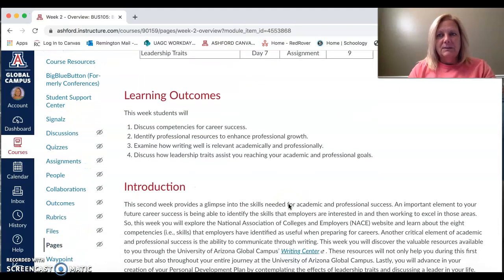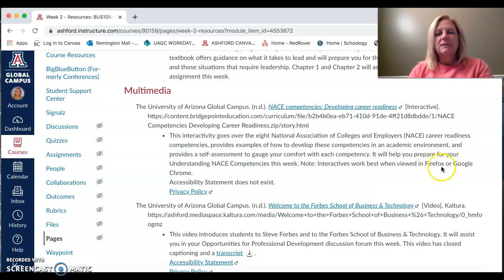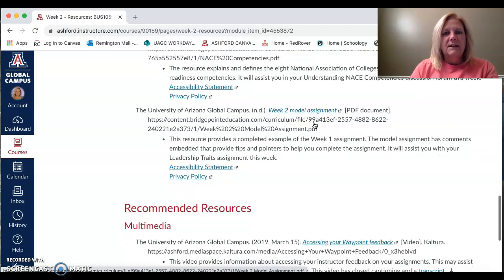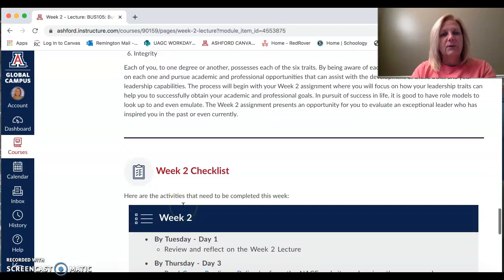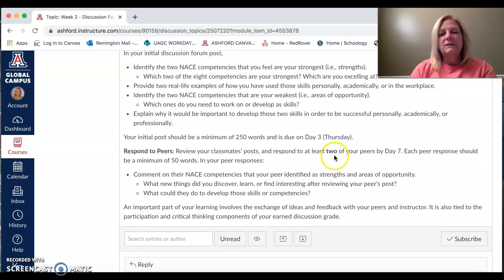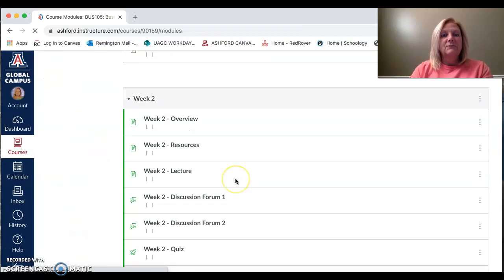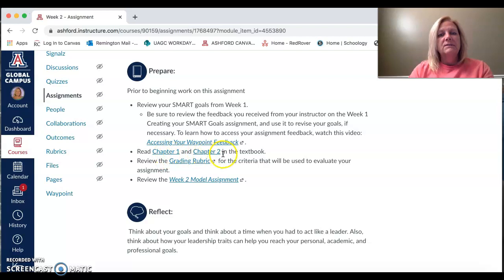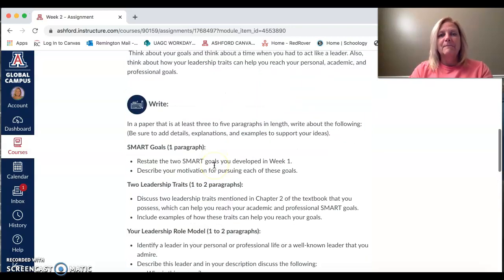UAGC Instructor Video Reviewing Week 2 Materials